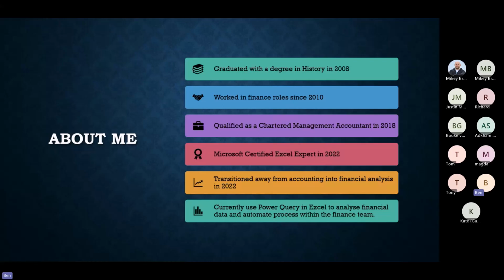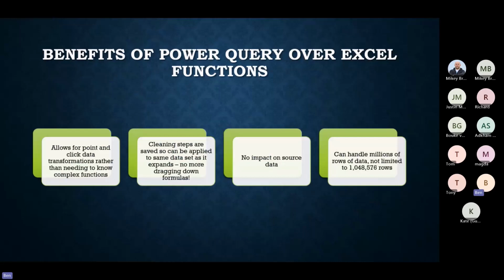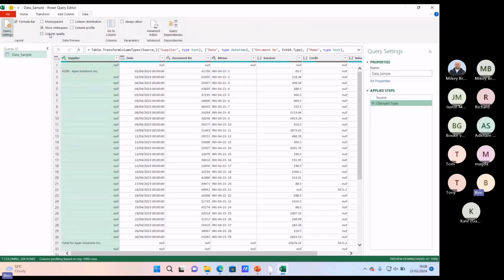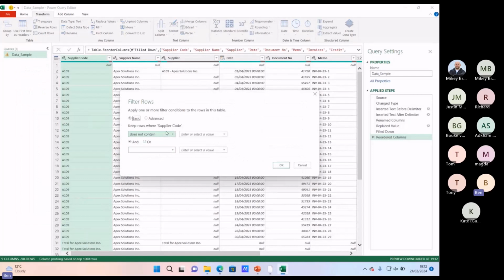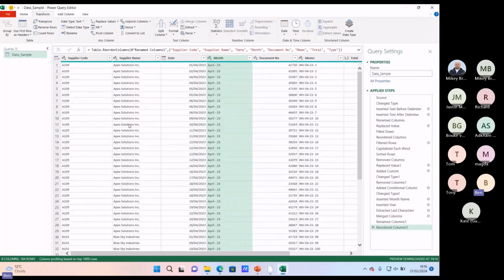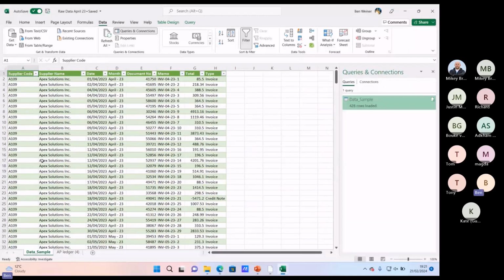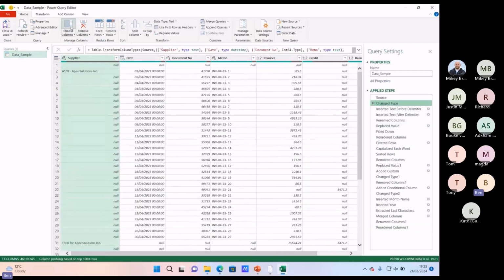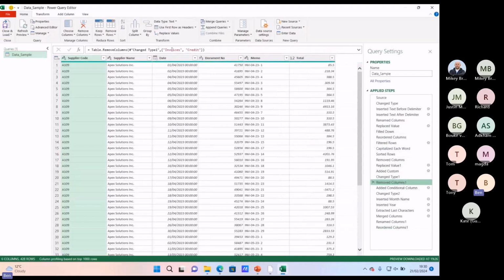Ben Weiner - "Automating Data Cleaning in Excel with Power Query"